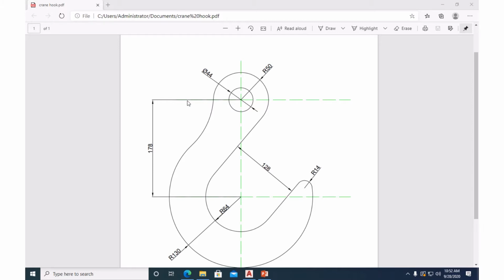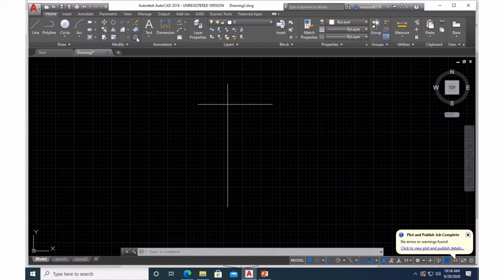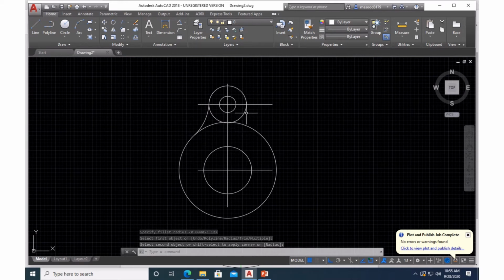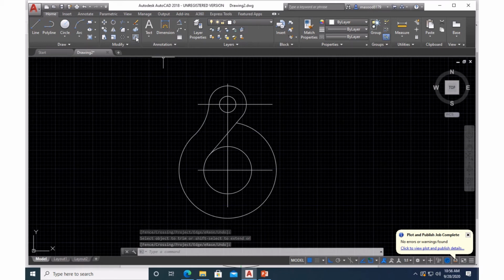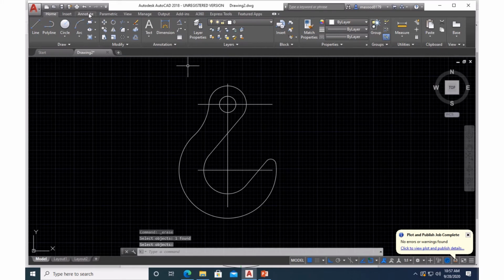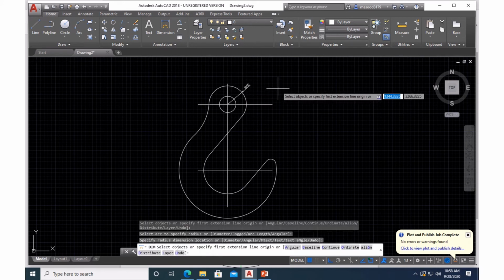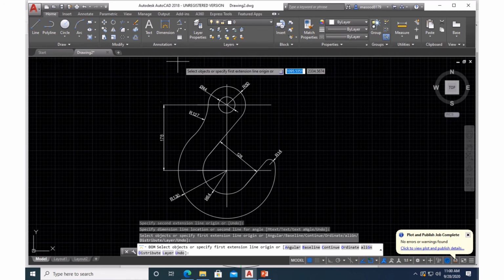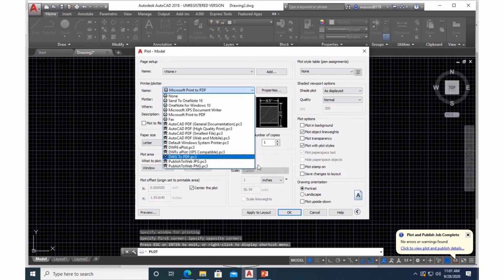CRANE HOOK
To draw a crane hook using Auto Cad 2018